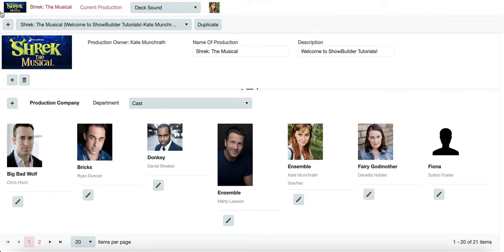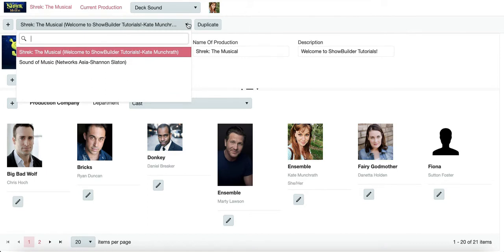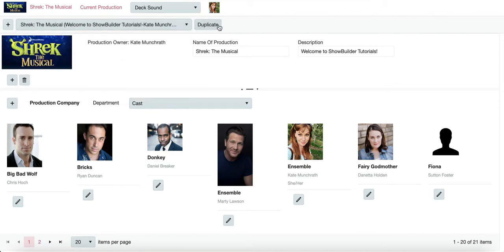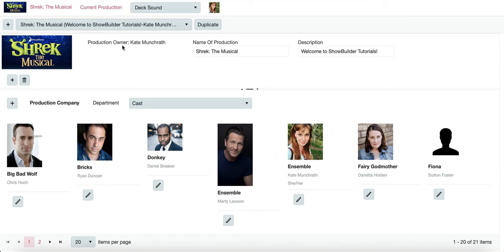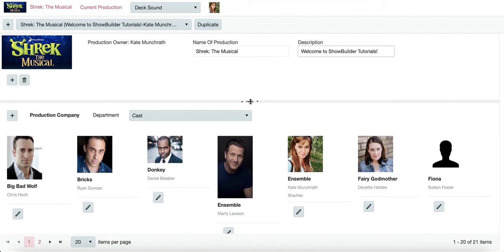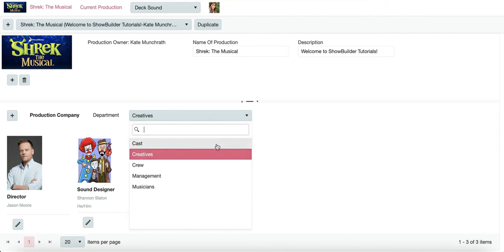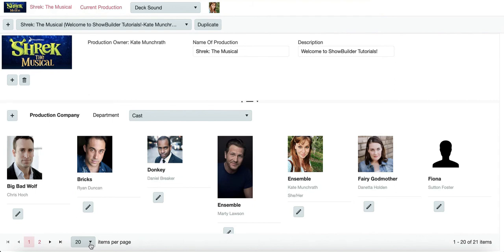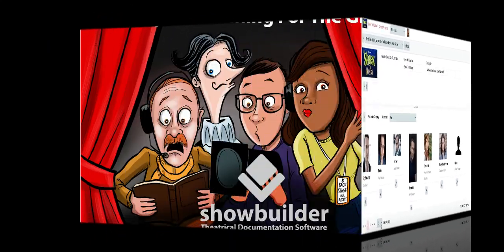SBv2 Tutorial 4: Current Production Page Part2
Part 2 of the Current Production Page.